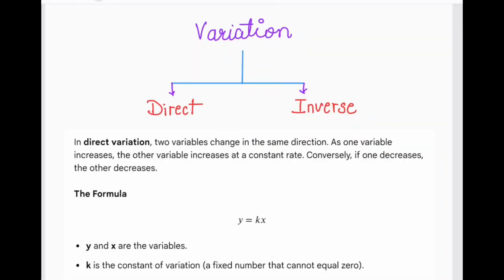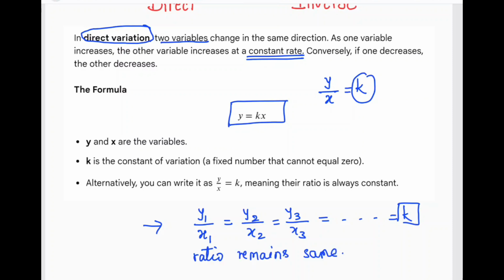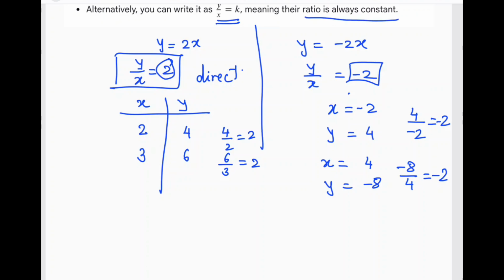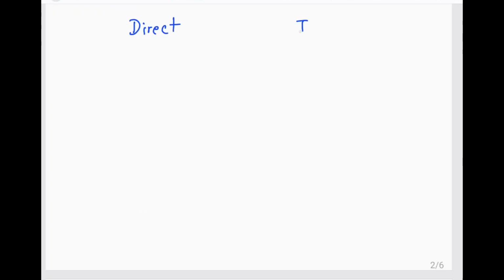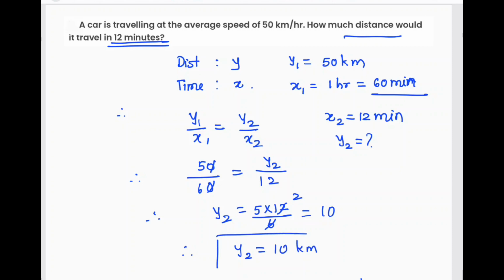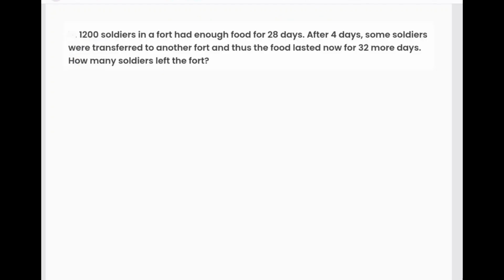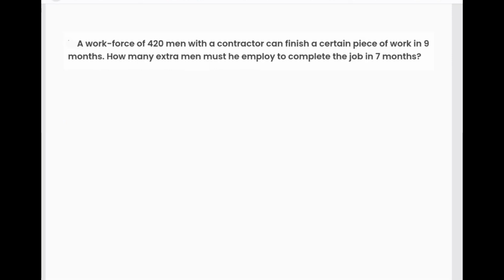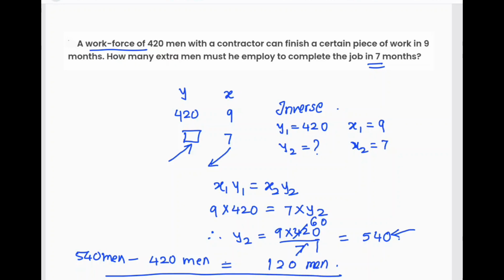Direct & Inverse Variation Explained Step by Step | Easy Examples | CBSE |Competitive Exam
Learn Direct Variation and Inverse Variation in an easy step-by-step method with solved examples. This video explains the formulas, constant of proportionality, and exam-oriented questions for CBSE and State Board students.